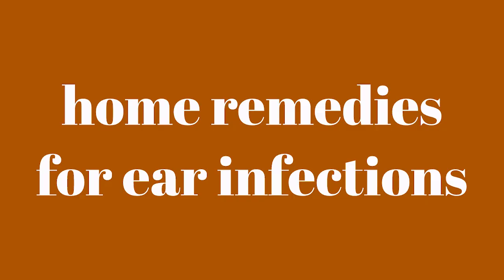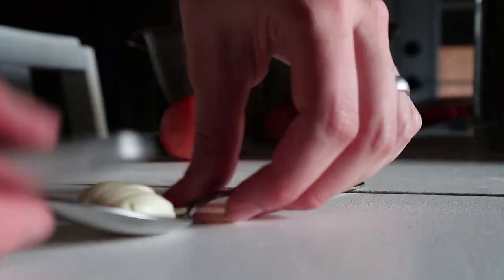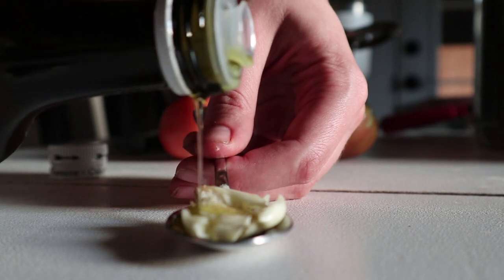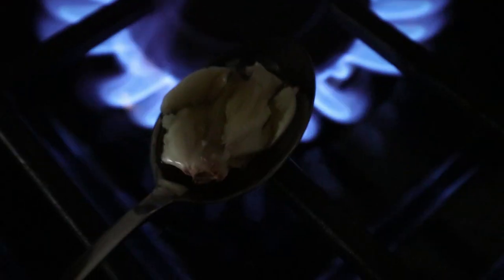HOME REMEDIES FOR BABY EAR INFECTIONS | Natural Healing For Babies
Home remedies for ear infections in babies!